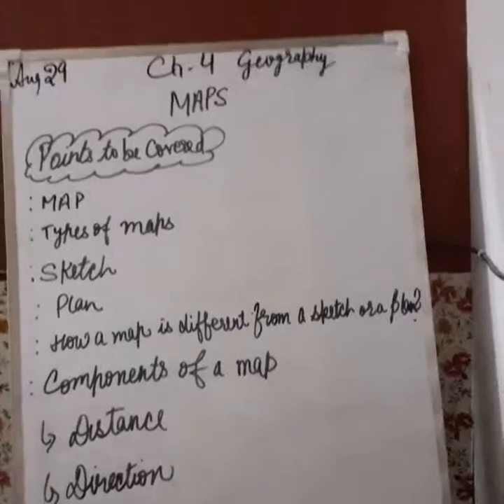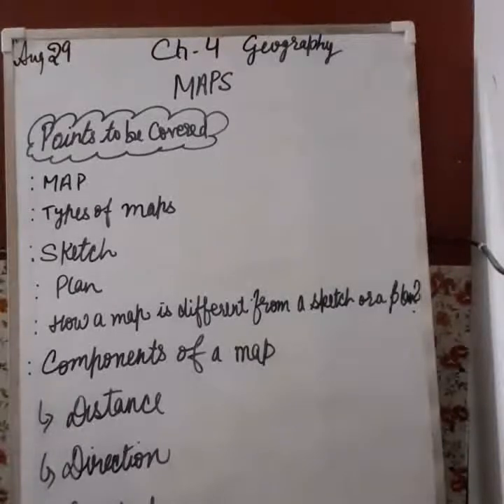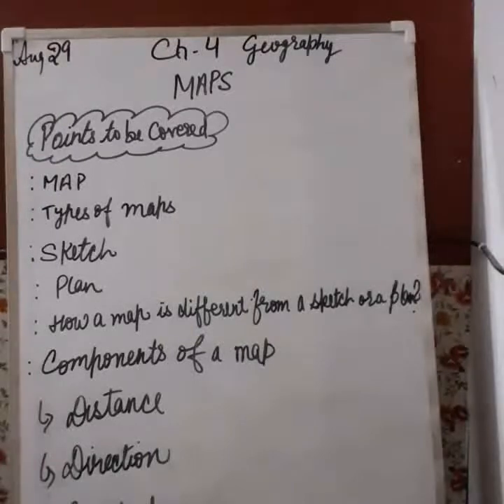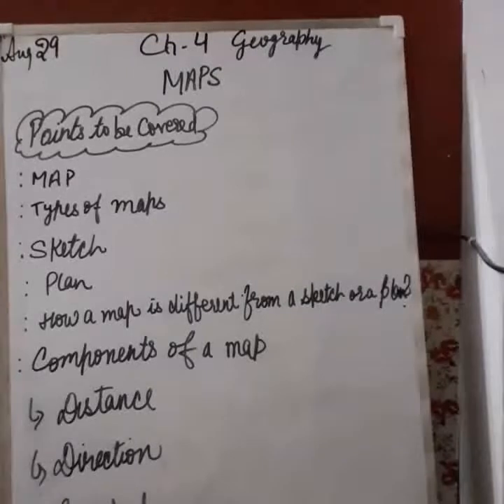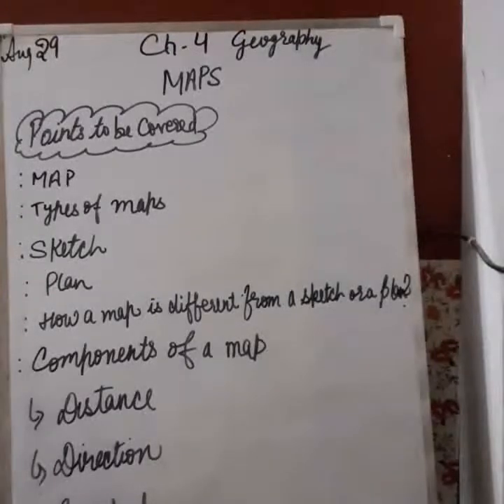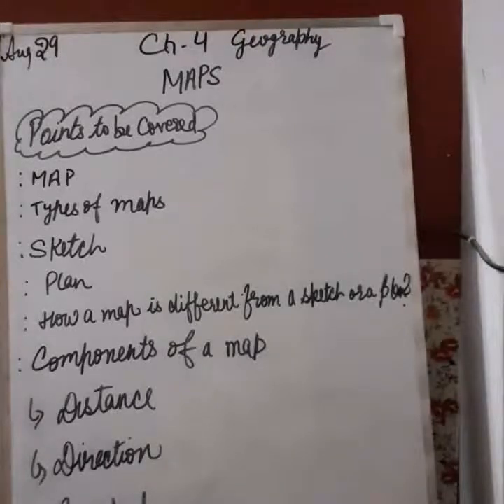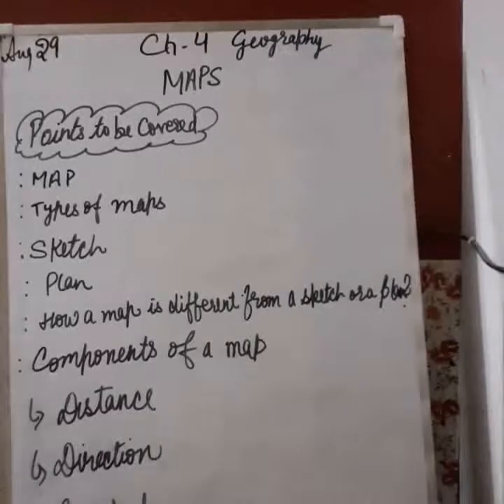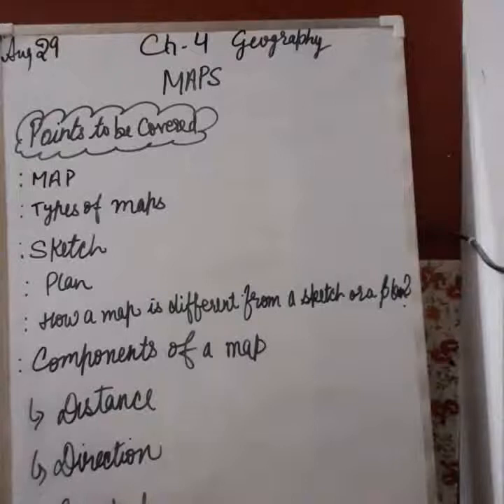Class 6: chapter 4 geography